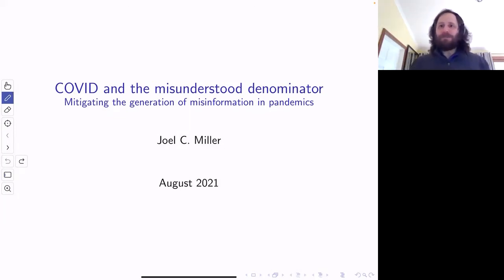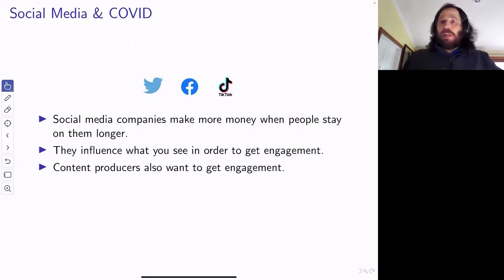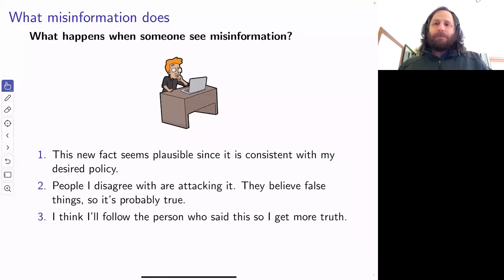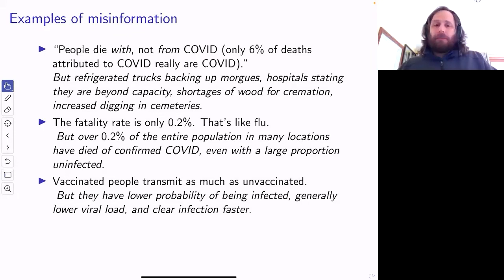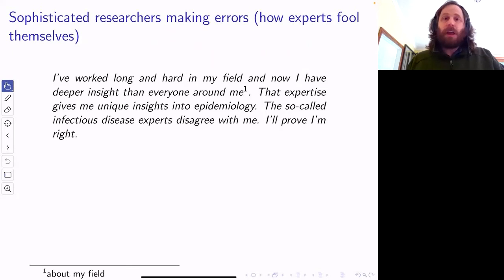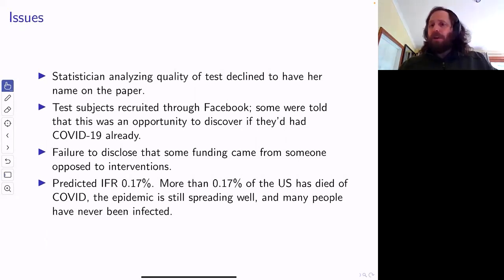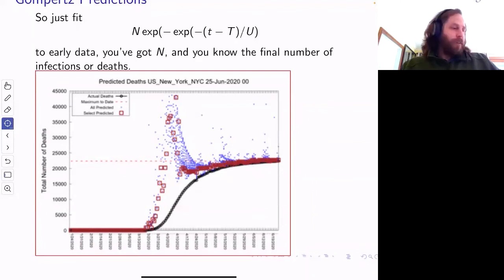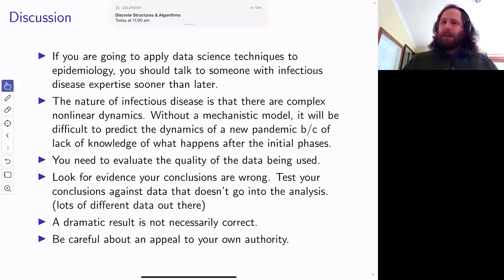AI4Pandemics Talk#4: COVID and the misunderstood denominator, Joel Miller. August 25, 2021.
Title: COVID and the misunderstood denominator
Abstract: Like past epidemics, the efforts to stop the transmission of SARS-CoV-2 have been hindered by the parallel transmission of misinformation (inaccurate information) as well as disinformation (intentionally deceptive inaccurate information). Unlike historical epidemics, the social media landscape has accelerated the spread of misinformation. I will discuss the role misinformation has played in the pandemic.